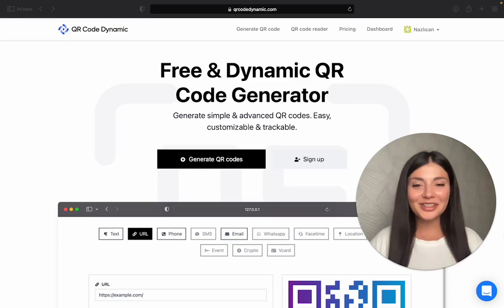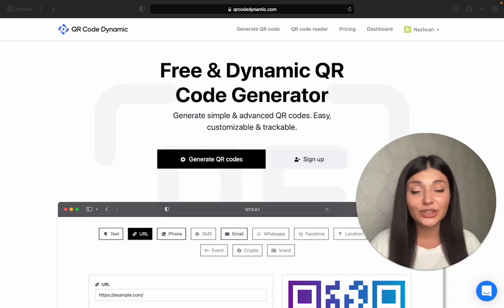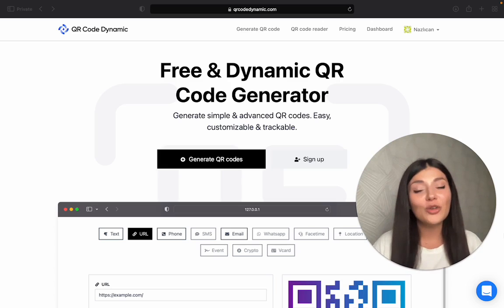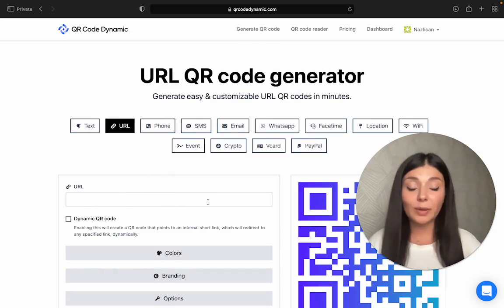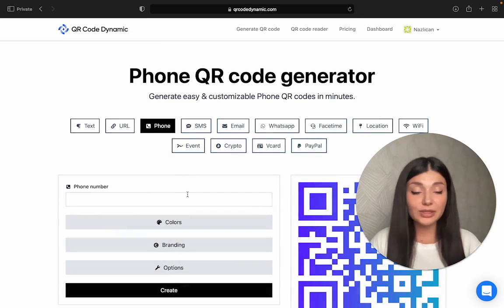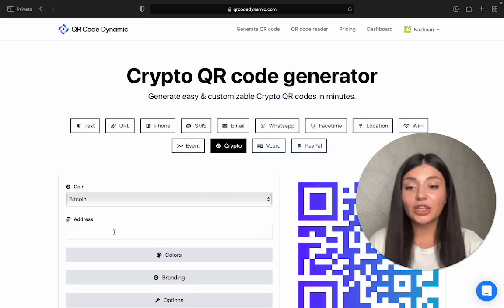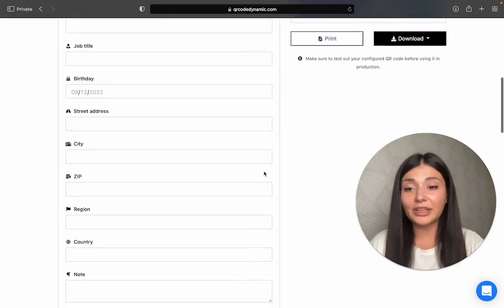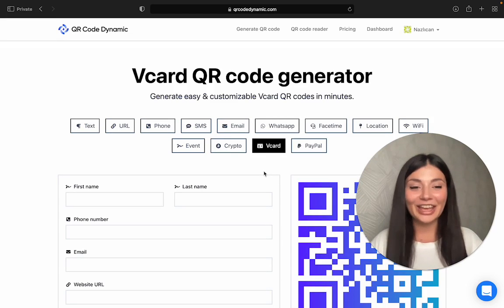Create Free QR Codes in Seconds | Static & Dynamic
QR Code Dynamic, a super user-friendly and free QR code generator tool, helps you create dynamic and static QR codes in seconds.

In this video, you will see some of the QR code categories and get to know about this smart tool a little better.

Timestamps:
00:00 Introduction
00:35 QR Code Types
01:41 Conclusion